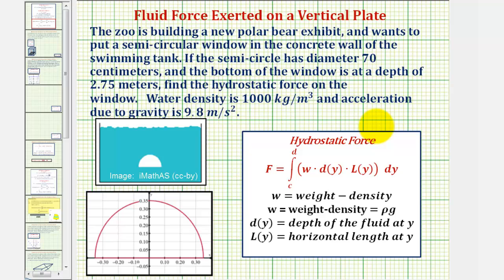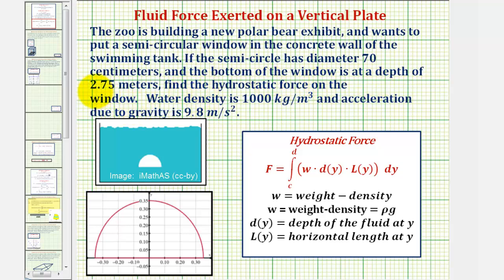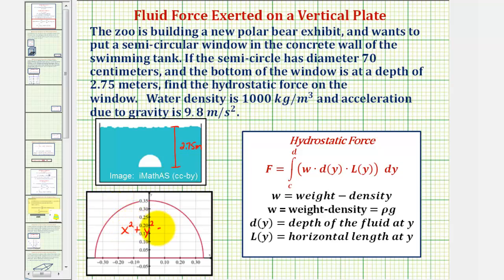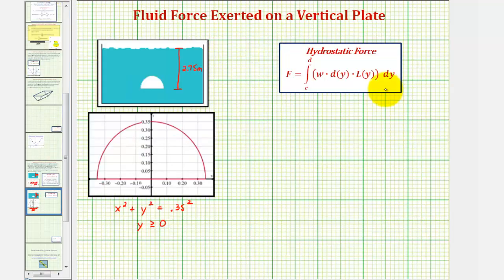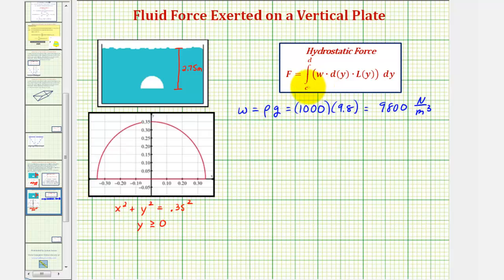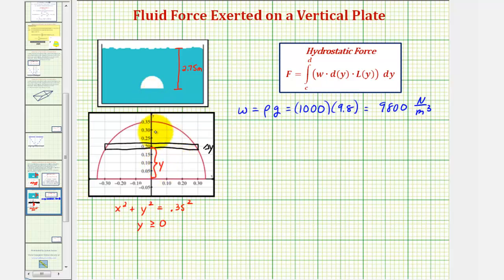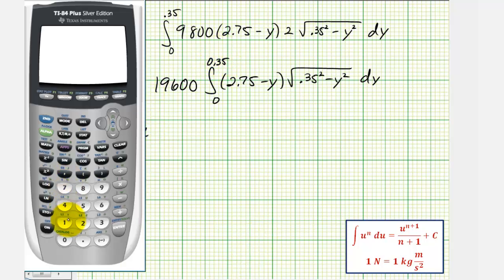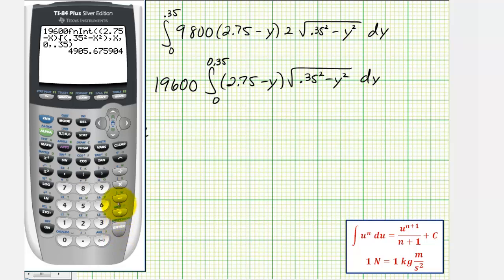Ex: Find the Hydrostatic Force on a Semicircle Window Submerged in Water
This video explains how to determine the hydrostatic force on a vertical semicircle window submerged in water.  (TI84 Used)